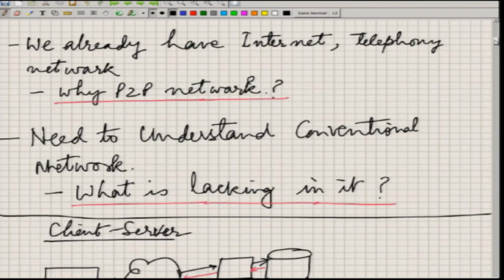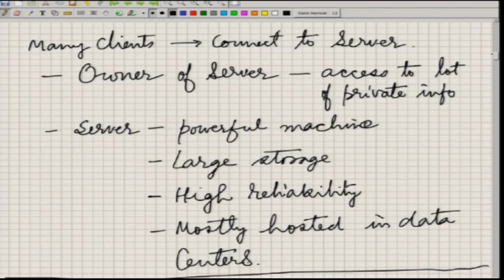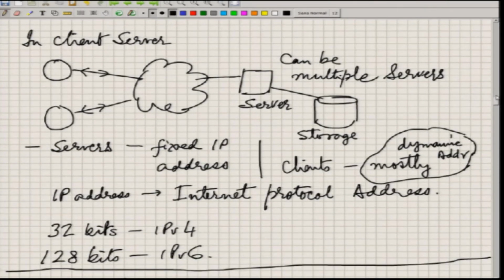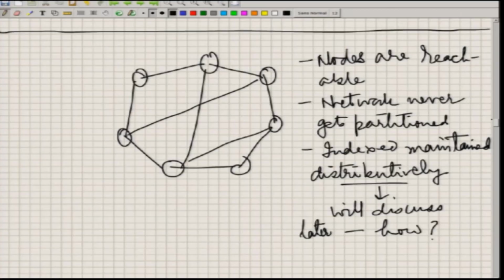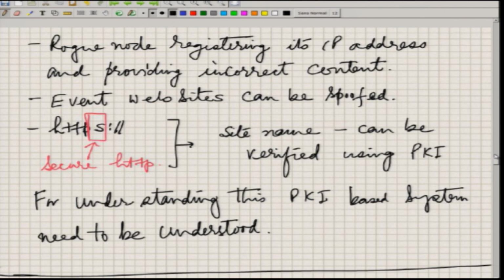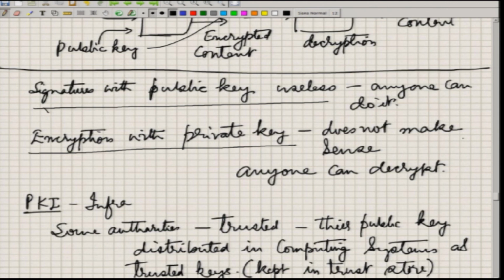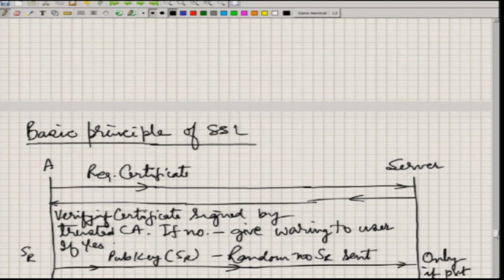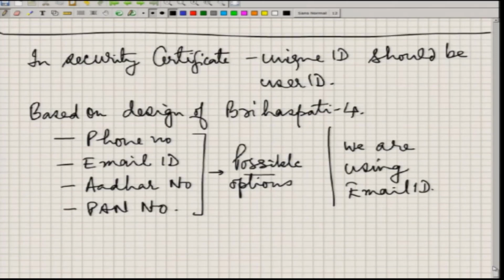noc20-ee78-lec01_Lecture 01: Introduction to Peer to Peer Networks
Lecture 01: Introduction to Peer to Peer Networks